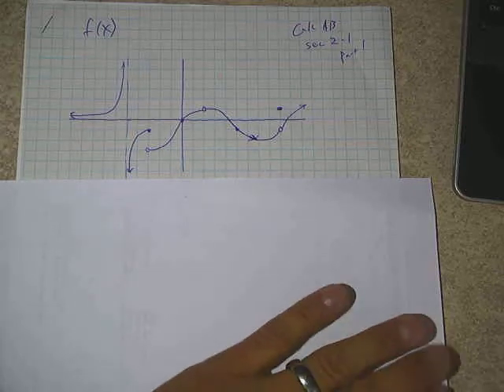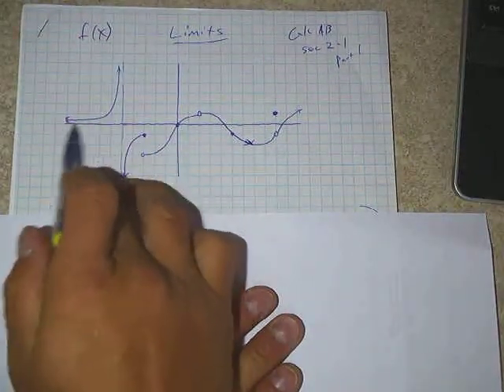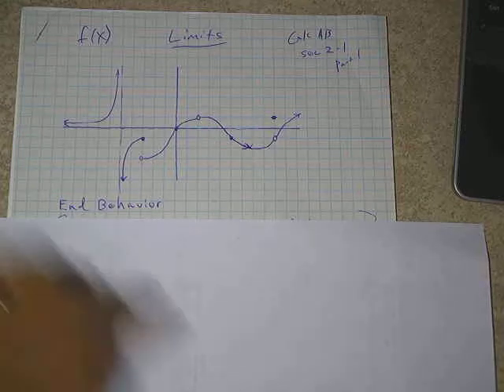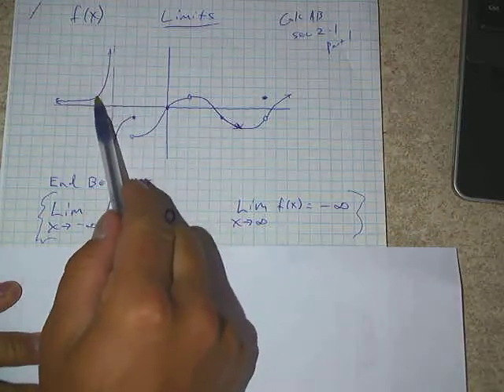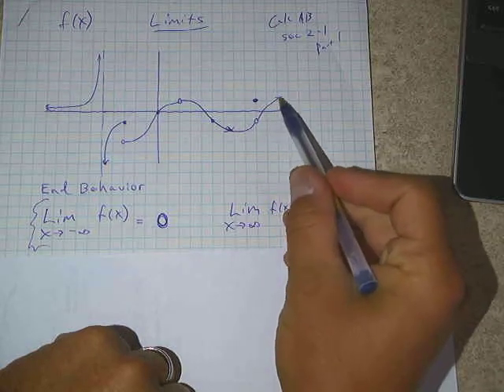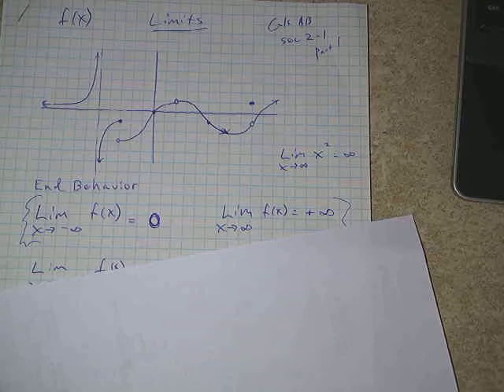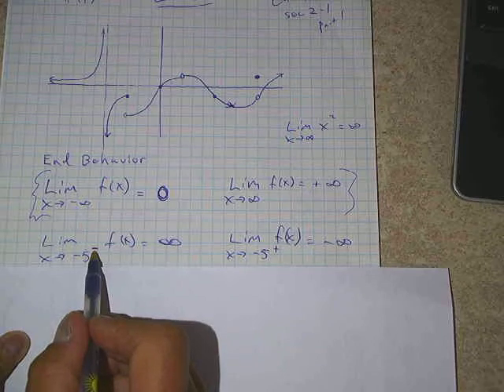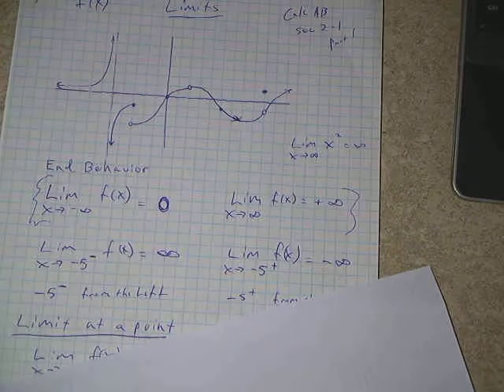AB sec 2 1 part 1 - 2014-2015